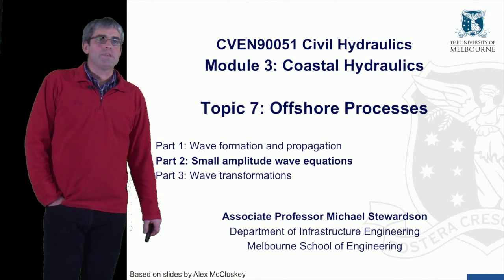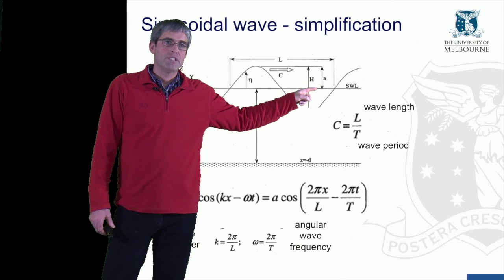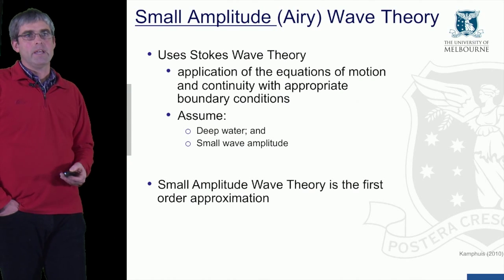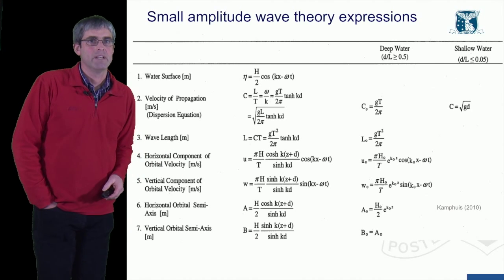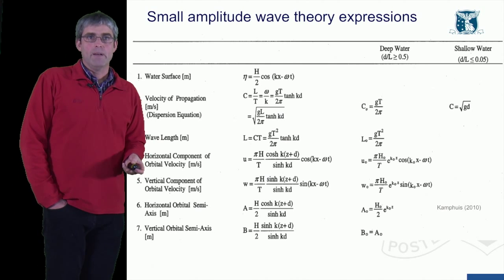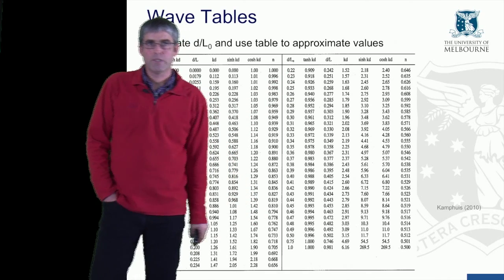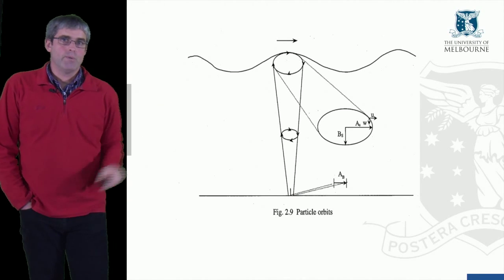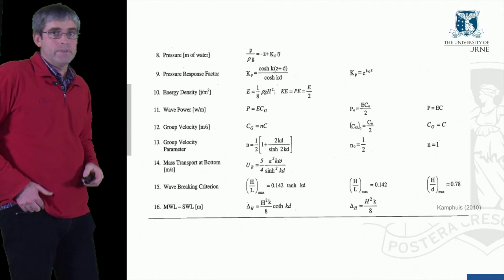Online Topic 7 2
Small amplitude wave equations
Topic 7, Part 2; Coastal Hydraulics; Civil Hydraulics